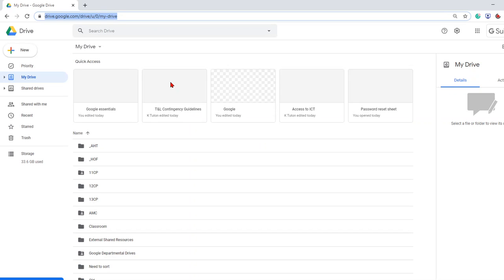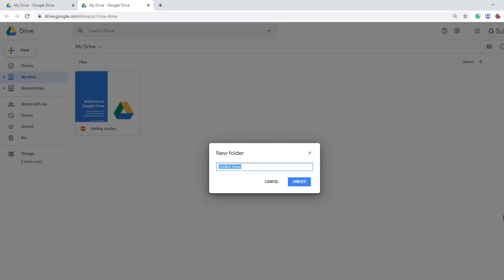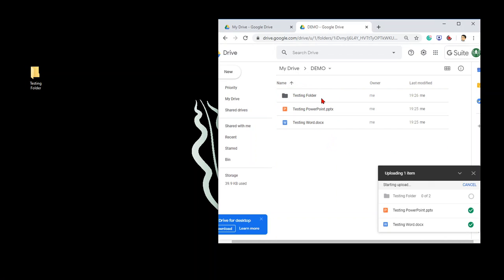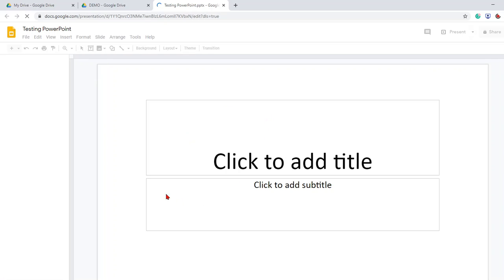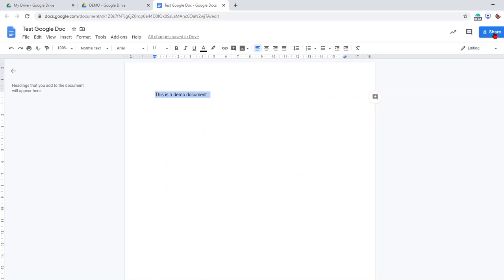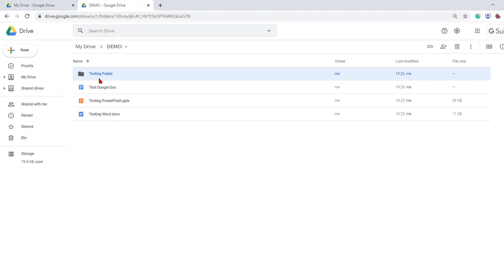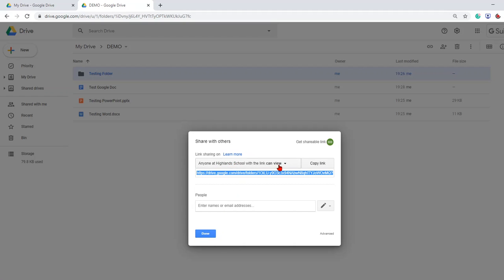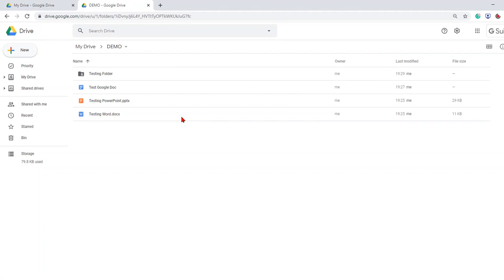Highlands School - The Basics of Google Drive